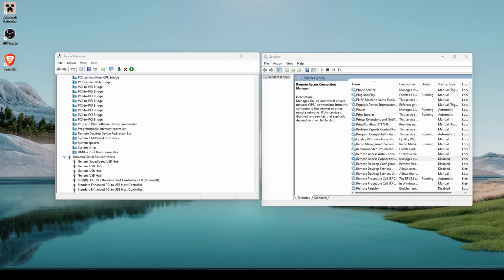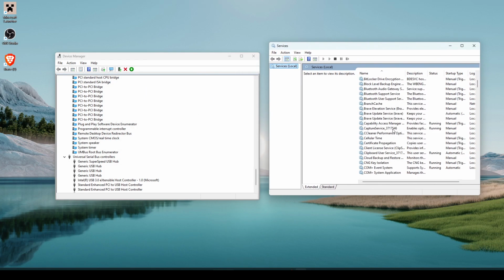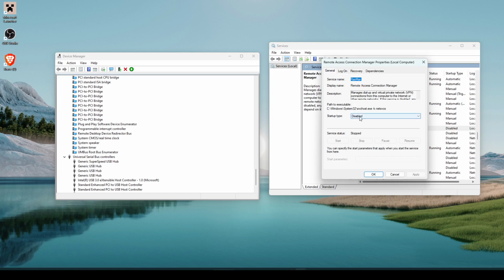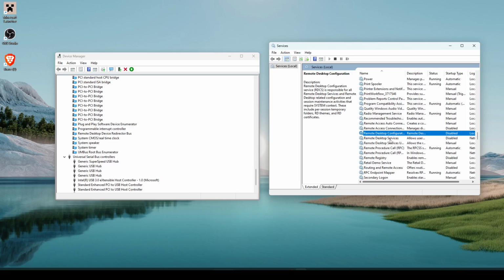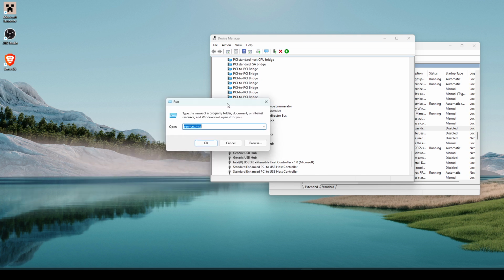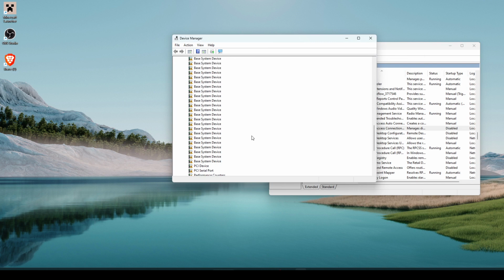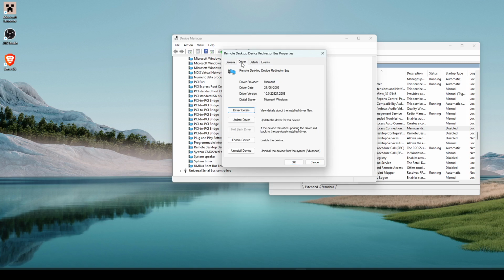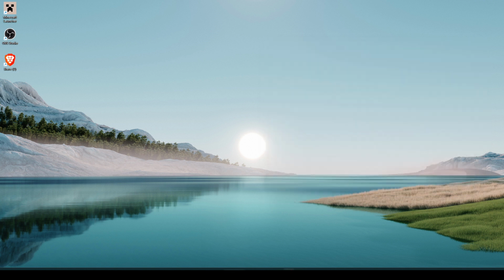How to disable Remote Desktop Connection Windows 11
Type "services.msc" (without quotes) in the Run dialog box and press Enter. This will open the Services window.

In the Services window, scroll down and locate the following services:

Remote Access Connection Manager

Remote Desktop Configuration

For each of these services, right-click on the service name and select "Properties" from the context menu.

In the Properties window, under the "General" tab, find the "Startup type" section and set it to "Disabled."

Click on the "Stop" button if the services are currently running.

Click "Apply" and then "OK" to save the changes.